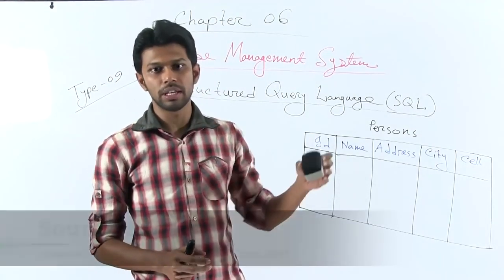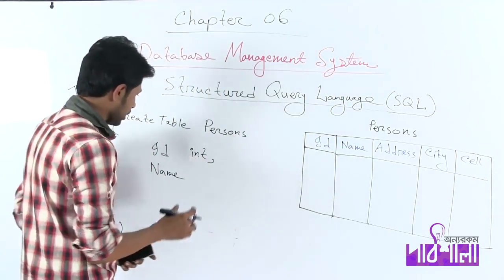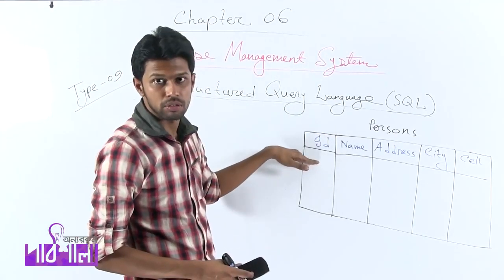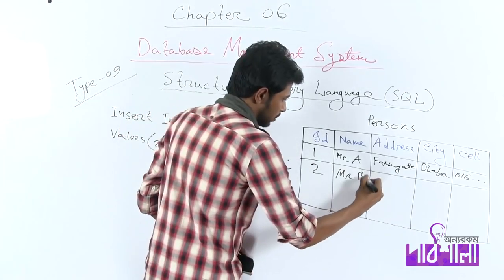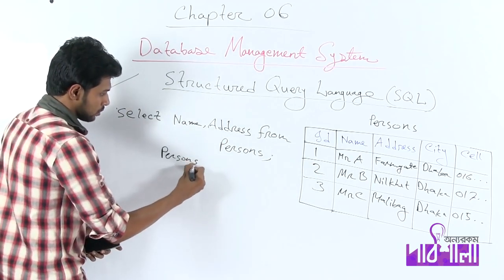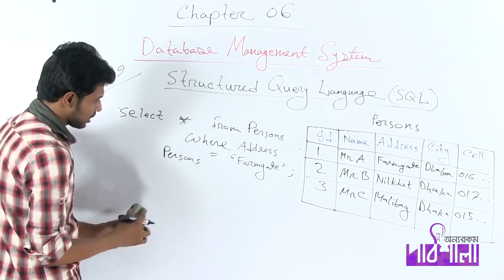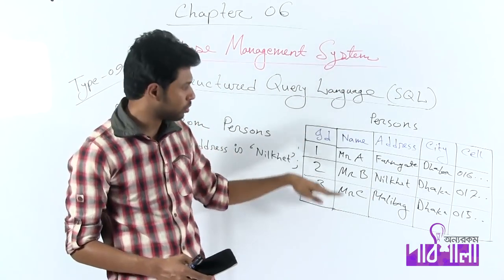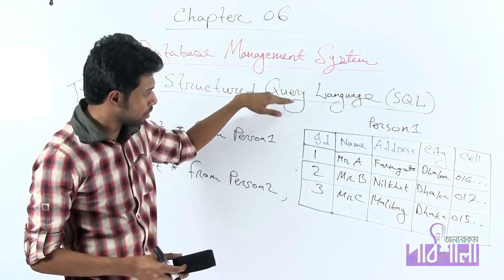ICT Chapter 6. Topic : SQL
Lecture: Data Base Management System
Subject: ICT
Class: HSC
Lectured by: Sourav Saha